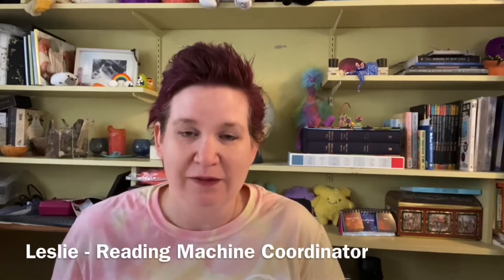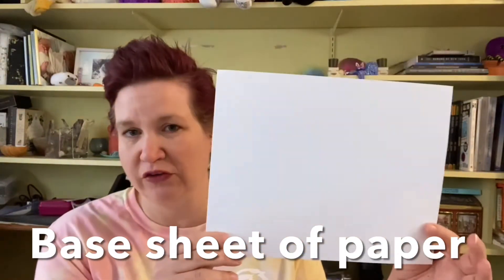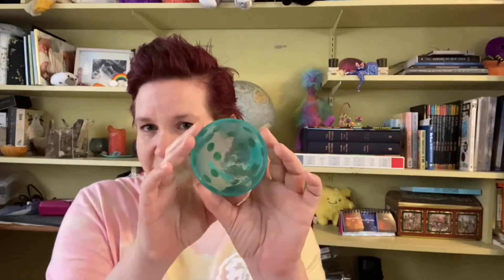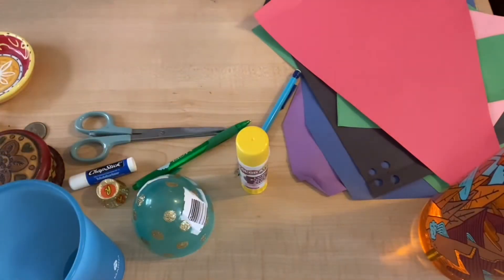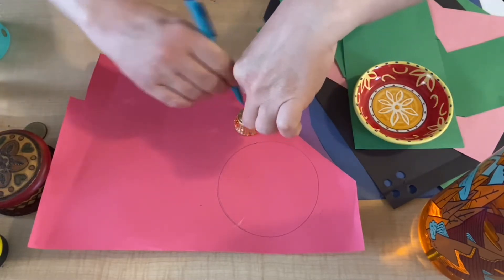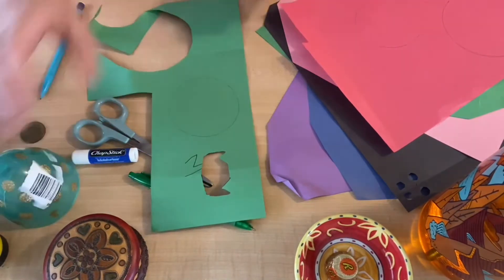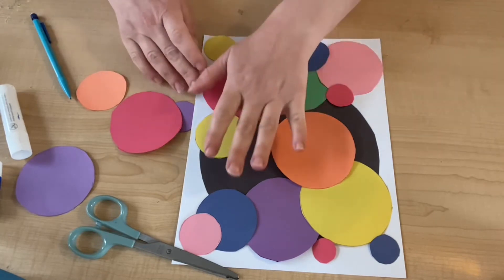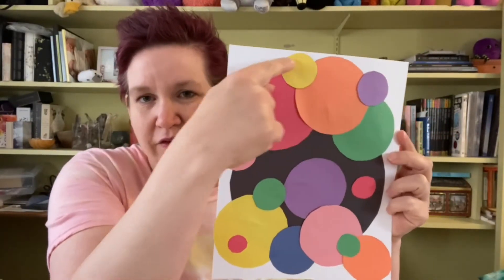Circle Art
This week for Make It Monday, Leslie inspires us to make art using circles!

Timestamps:
00:00 Intro
00:42 Materials
01:28 Examples of Household Circular Items
03:00 Step 1: Make Circles with Items
04:44 Step 2: Cut Circles Out
04:58 Step 3: Arrange Circles
05:28 Step 4: Start Gluing Circles Down
05:58 Final Product
06:35 Outro